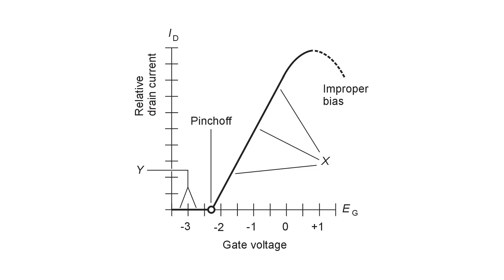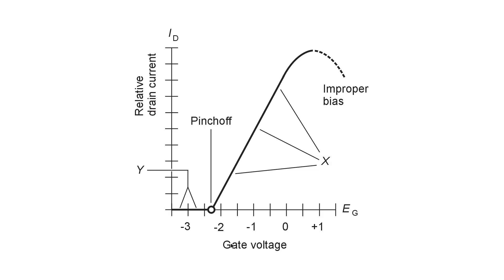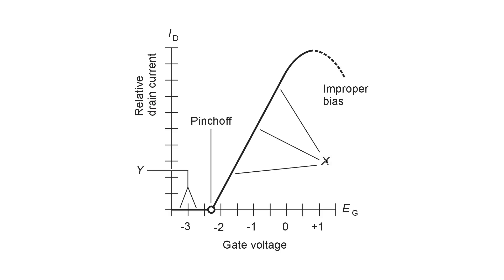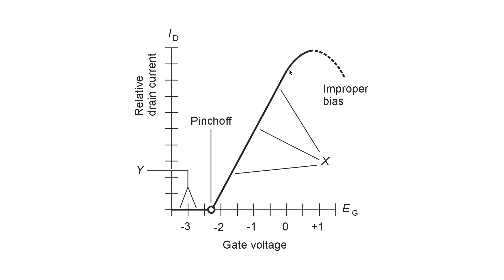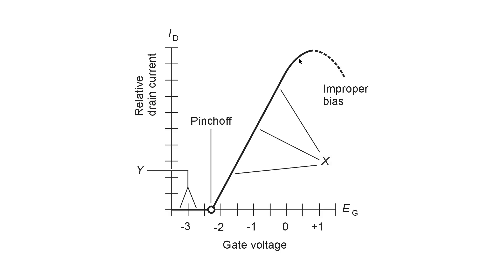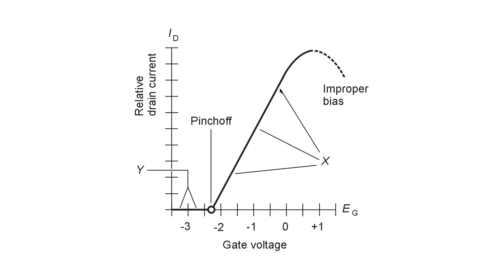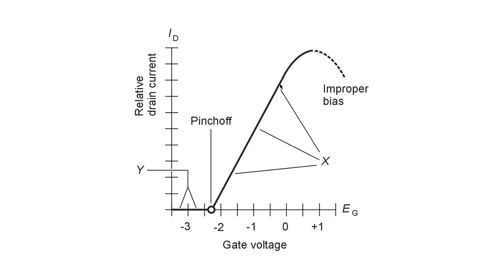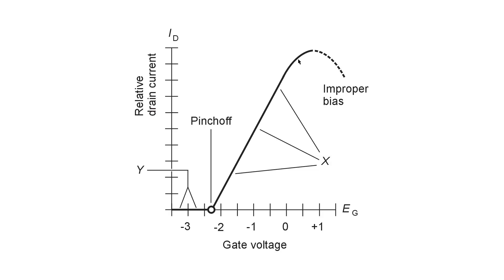Nonlinearity in an Amplifier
When an amplifier's output waveform doesn't have the exact same shape as the input waveform, then the amplifier is nonlinear. (That's not always bad.)